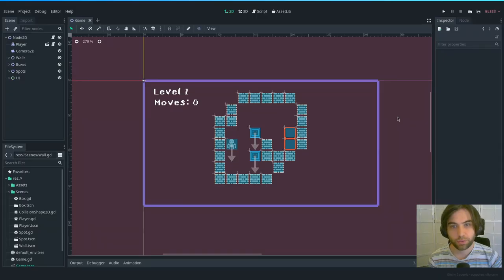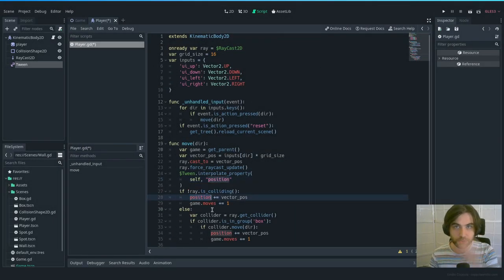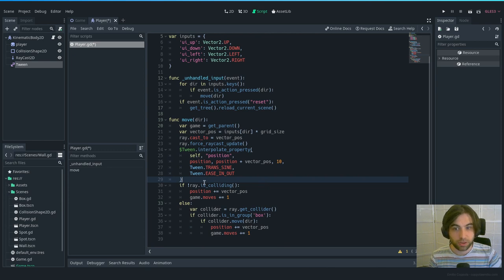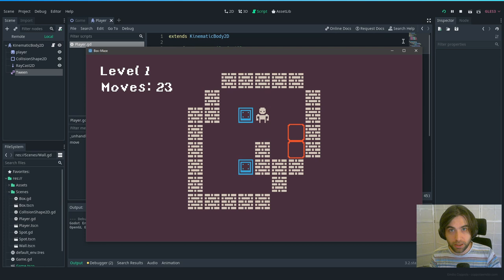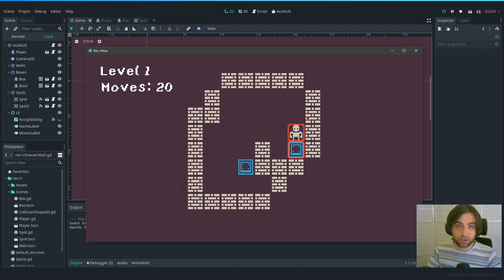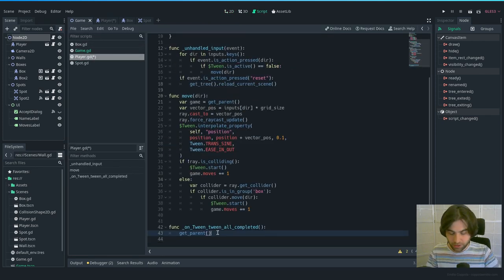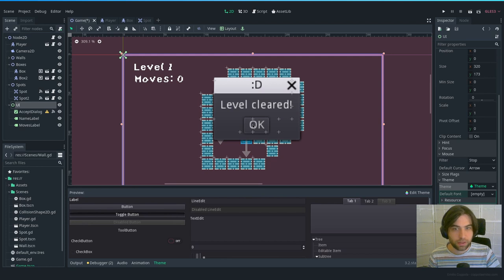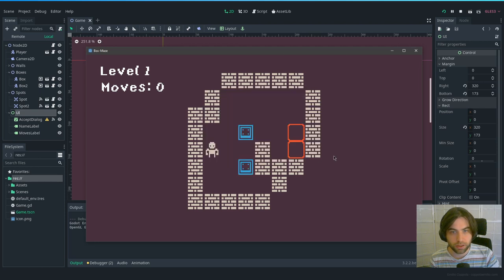Tween Animations - Godot Puzzle Game - Part 2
Let's make the player move smoothly from place to place and improve a bit the dialog theme.

Godot version used: 3.2 stable